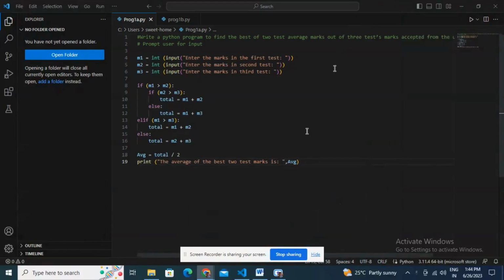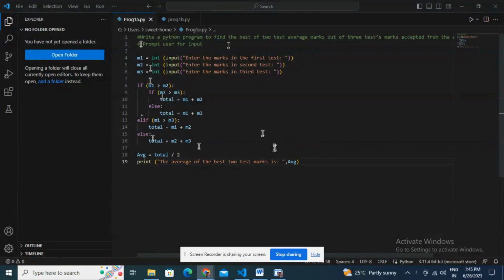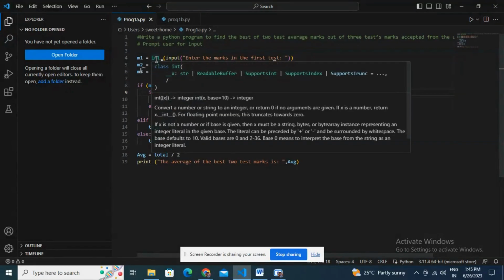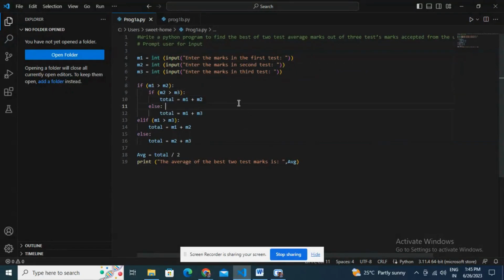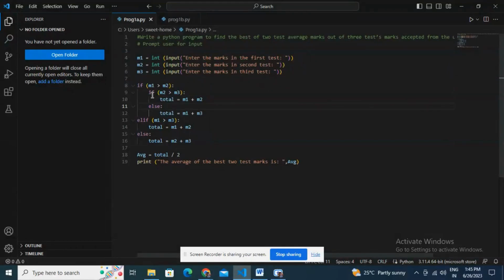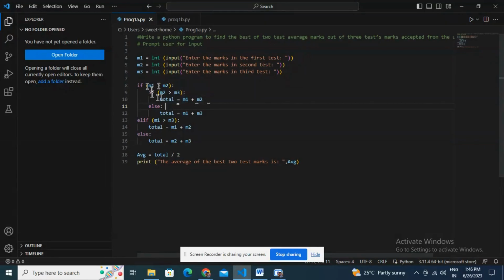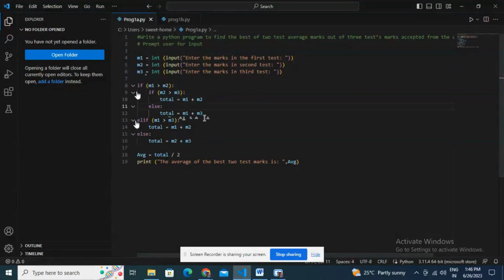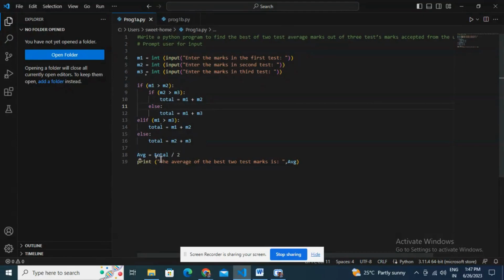VTU Python Programming Lab(21CSL46): Best of Two Test Average marks| 4th Semester Syllabus Explained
In this video, we delve into the Visvesvesvaraya Technological University (VTU) syllabus for the PYTHON PROGRAMMING LABORATORY (21CSL46) course, specifically designed for 4th-semester students. We'll focus on Program 1a, where we explore how to write a Python program that calculates the best of two test average marks out of three, all while ensuring you grasp the core concepts of the subject.

To learn the basic concepts required for this program,
Basics Part 1 for datatypes in python and
Basics part 2 for Operators, Flow Control, For loop, While loop and Exceptions.

🔥 Need assistance with VTU's PYTHON PROGRAMMING LABORATORY syllabus? Look no further! Our comprehensive video tutorial covers Program 1a, guiding you through the step-by-step process of building a Python program to determine the best of two test averages. Gain a solid understanding of Python programming concepts and master this essential topic effortlessly.

⭐ 'VTU syllabus,' 'PYTHON PROGRAMMING LABORATORY,' '4th semester,' 'best of two test average,' and more, making it easily discoverable for students and learners like you. Dive into the world of Python programming and ace your 4th-semester studies with this engaging tutorial!

💡 What You'll Learn:

Understanding the PYTHON PROGRAMMING LABORATORY syllabus for the 4th semester at VTU
Developing a Python program to calculate the best of two test average marks out of three
Exploring key Python programming concepts and logic behind the solution
Gaining practical coding skills applicable to real-world scenarios
🚀 Don't miss out on this comprehensive video tutorial for the VTU PYTHON PROGRAMMING LABORATORY (21CSL46) syllabus! Whether you're a VTU student or simply interested in Python programming, this video will provide valuable insights to excel in your 4th-semester studies. Join us on this educational journey and unlock your potential with Python!

Happy coding and success in your 4th-semester PYTHON PROGRAMMING LABORATORY!